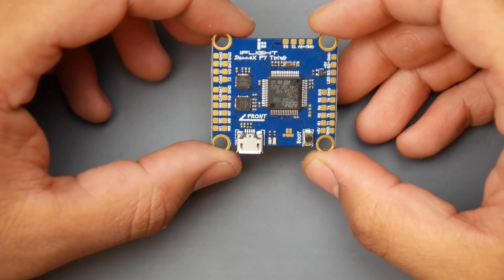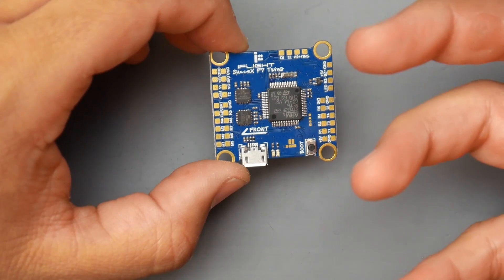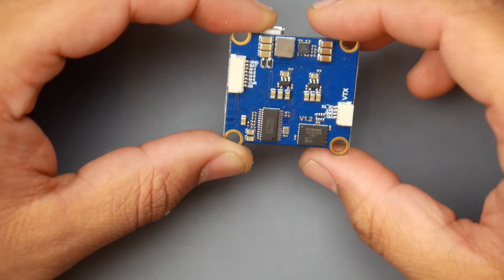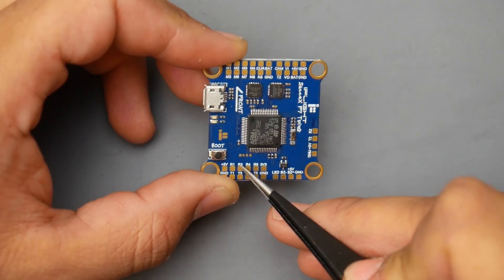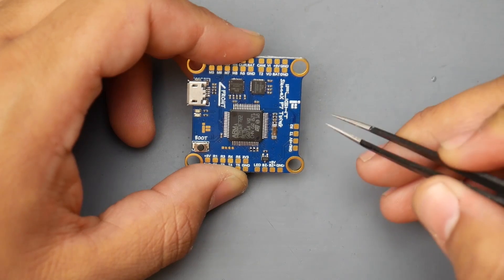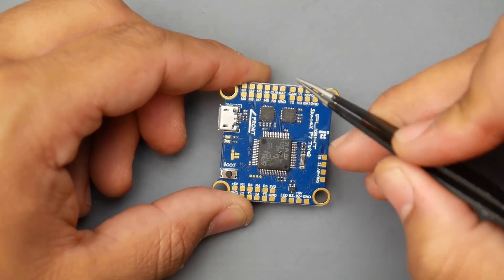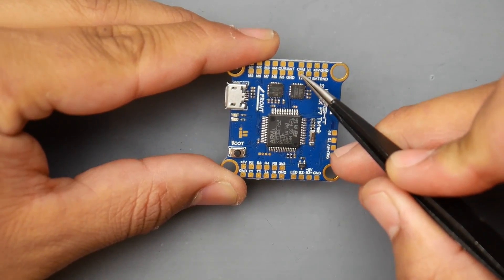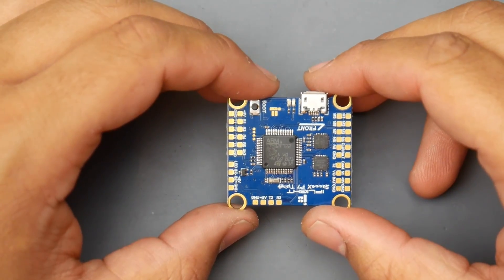Dual Gyro Fusion Hype or Not? // iFlight Succex F7 TwinG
iFlight Succex TwinG Flight Controller

25km Range on these awesome VTX's

ID:  dj2938hd298hflahsknckdfhsidufh9398